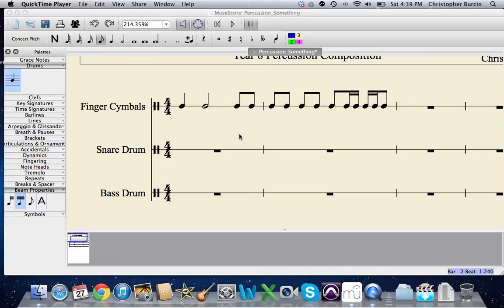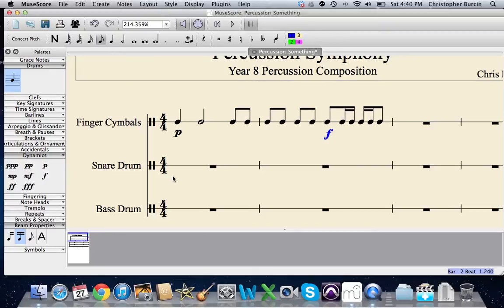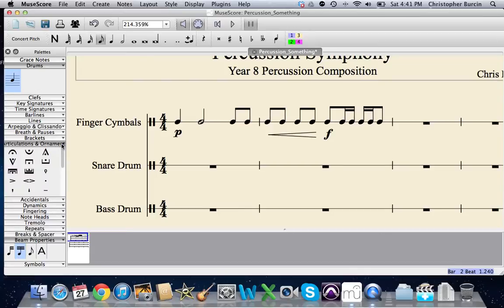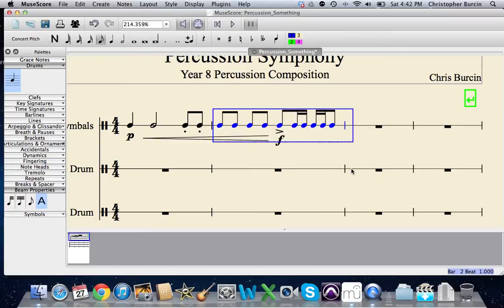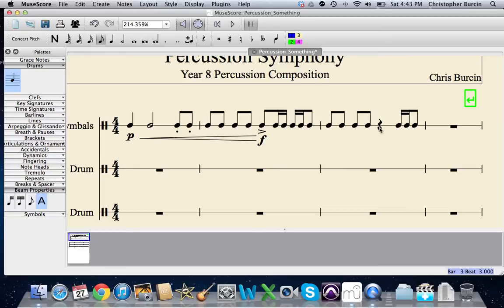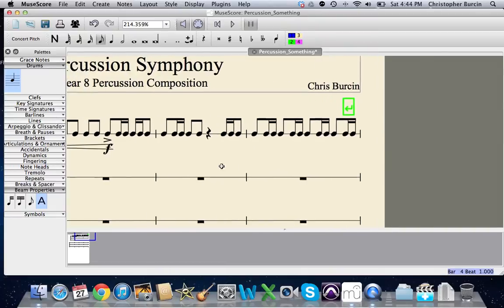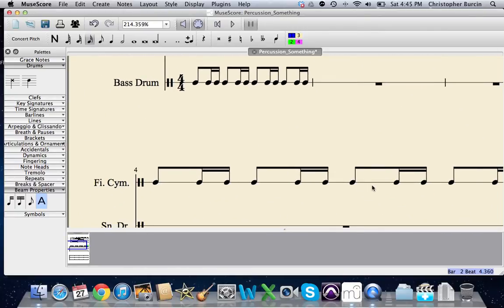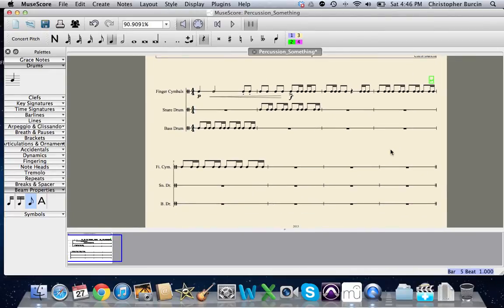MuseScore Tutorial 3: Adding Dynamics and More Editing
This tutorial shows you how to add dynamics and articulation markings to the score. It also deals with copying and pasting notes and bars within the score.